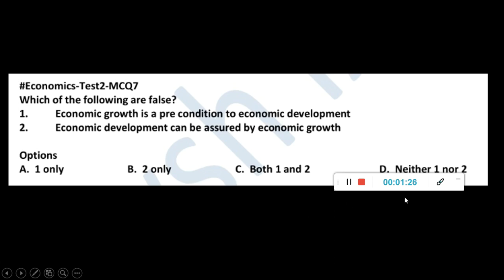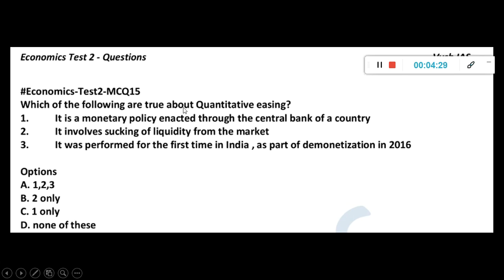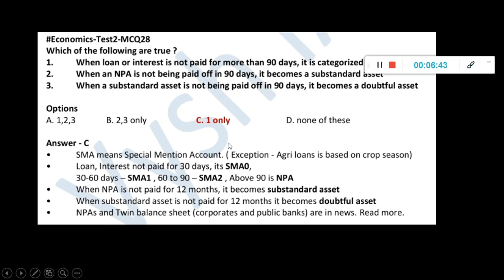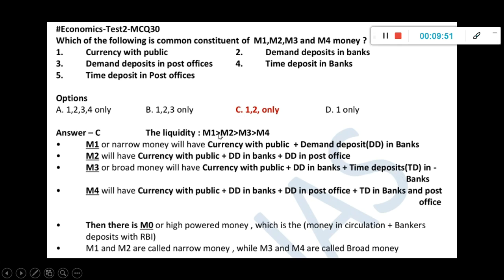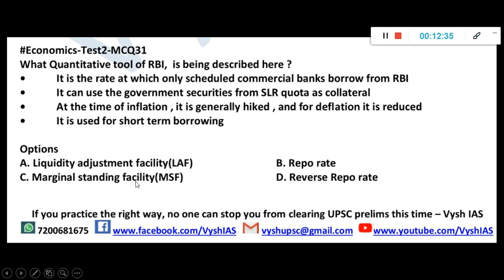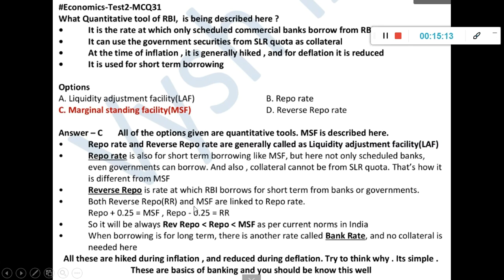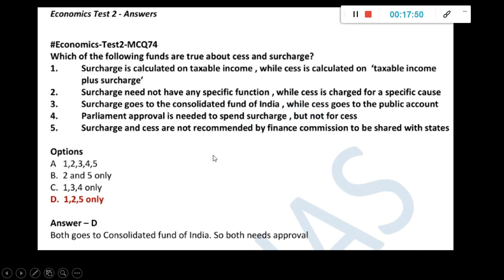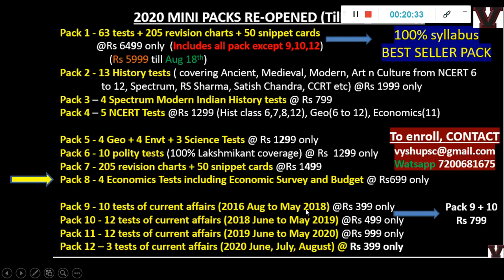UPSC 2020 FINAL REVISION | LAST 30 DAYS QUIZ - Day 25 | IMPROVE YOUR SCORE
2021 UPSC TEST SERIES AND TIMETABLE

2021 ASPIRANTS (watch in this order)